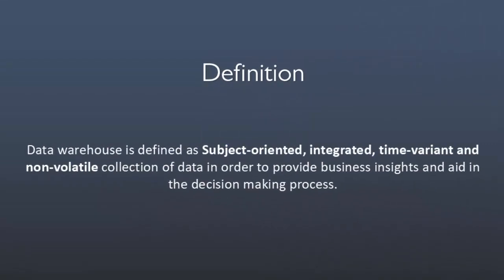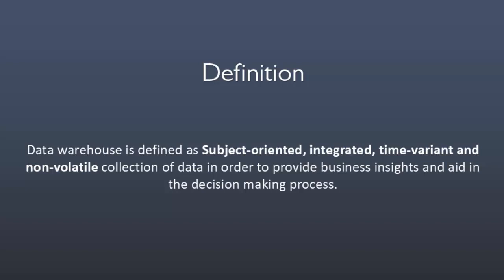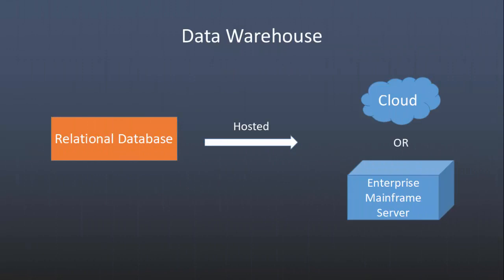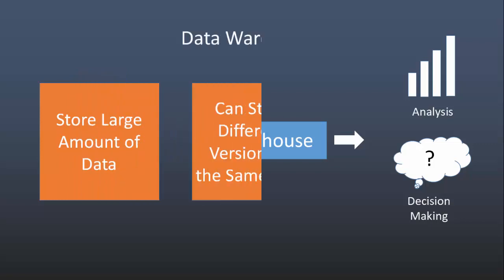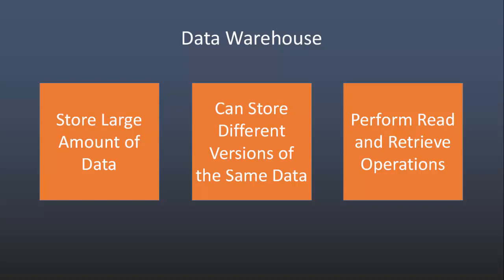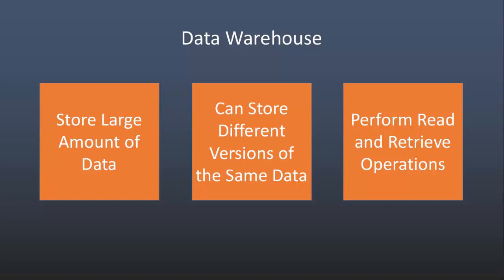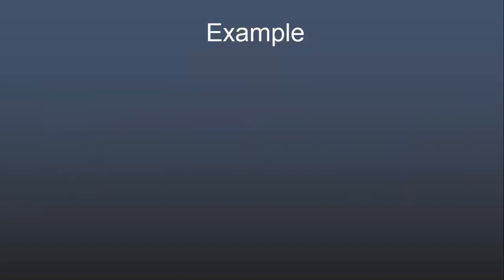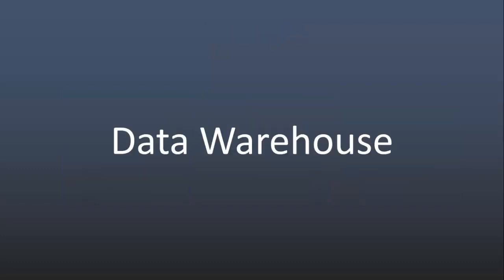What is data warehouse? Data Warehouse Introduction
You can also read the blog on the same topic of "What is data warehouse?" the link is,